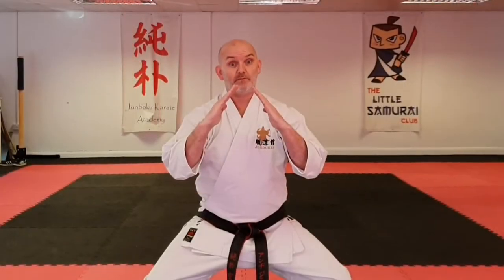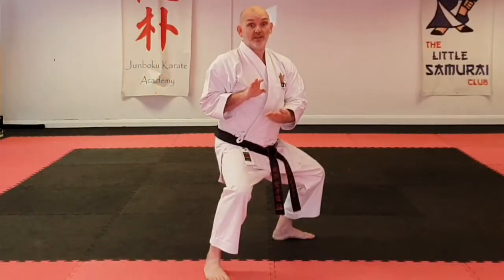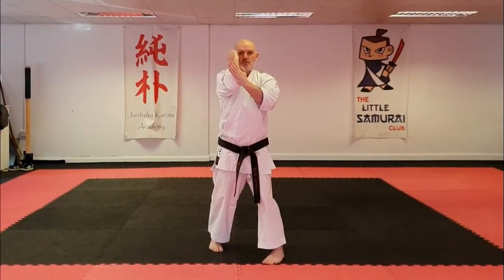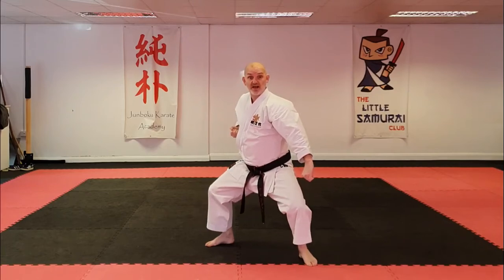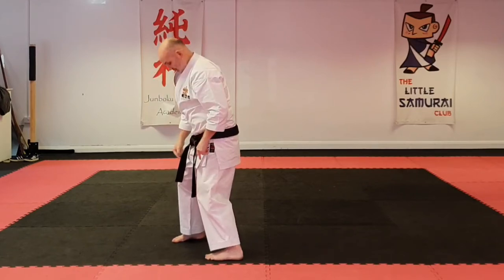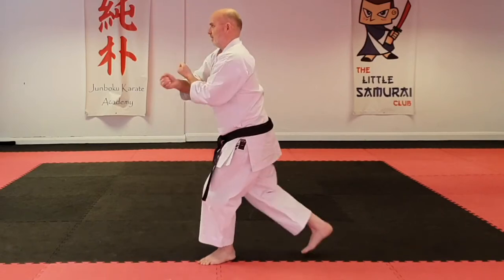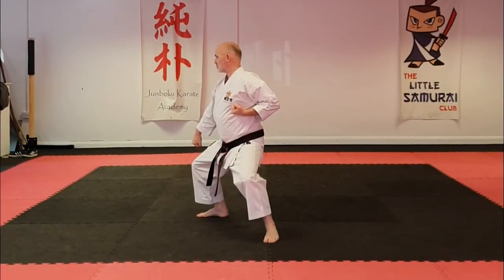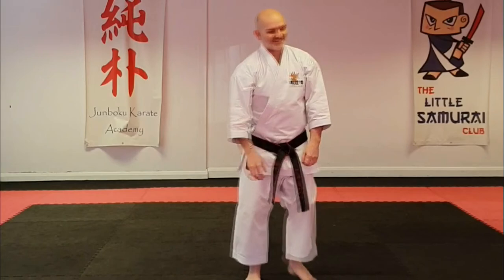KATA SIEYUNCHIN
Junboku Karate teaches Okinawa Goju Ryu. We opened in 2009 and have 2 full time dojos in Clayton, Bradford and Brighouse.
The channel will have a combination of videos aimed at students to help learn kata as well as videos showing application and kata bunkai for anyone to enjoy and Vlogs from Seminars and visits to Okinawa.